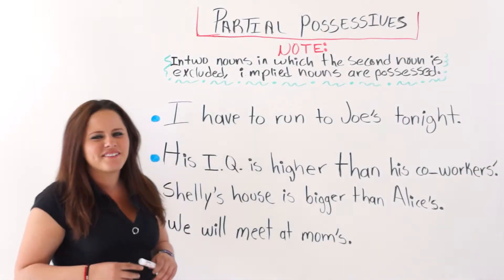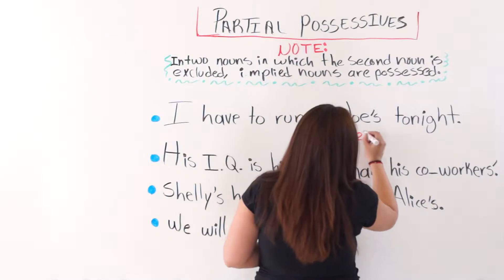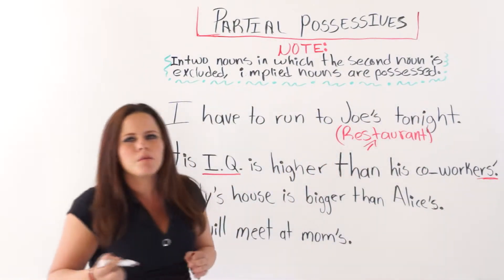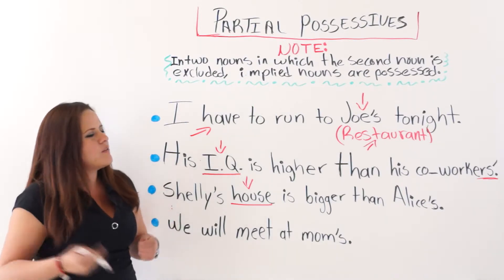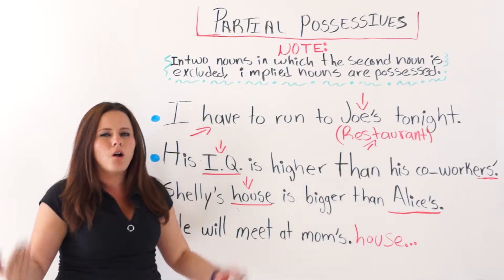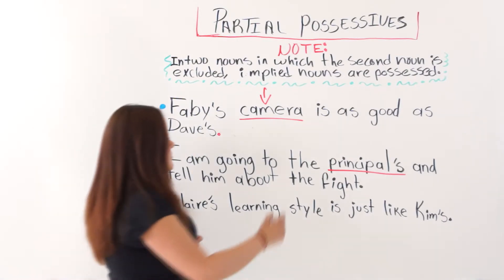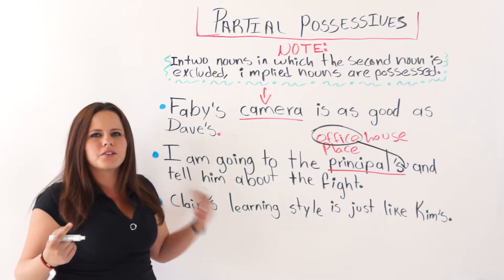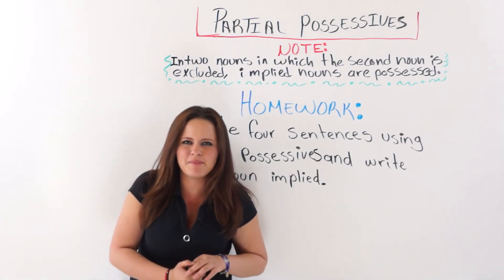Partial Possessive Nouns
In English, there is something called a partial possessive. This is especially difficult for ESL students because it is slightly different from other possessive nouns. In this video, Faby teaches you about partial possessives so that you can use them correctly in your English writing.

Comments and suggestions are always appreciated! Please leave them in the comments section below this video!

If you are willing to put in the time, I know that you can master the English language!

Faby
xoxoxoxoxo